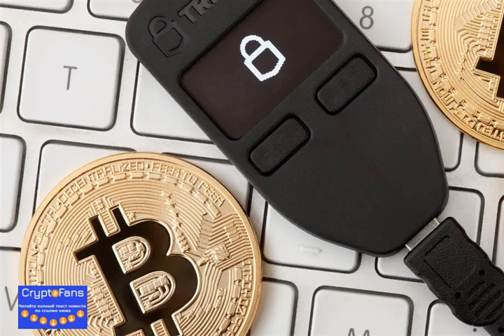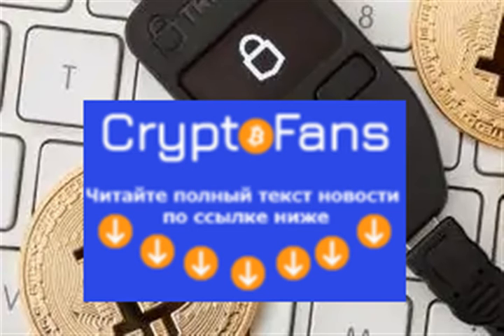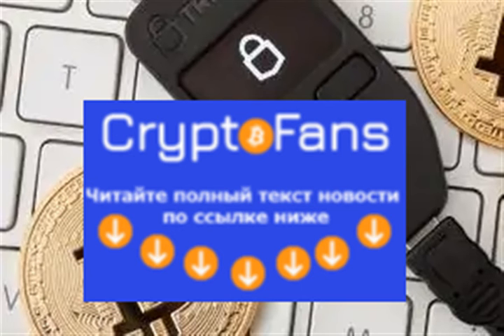Trezor Introduces Bitcoin-Only Firmware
All interested users can now download the Bitcoin-only firmware by SatoshiLabs, creator of the hardware wallet Trezor, the company